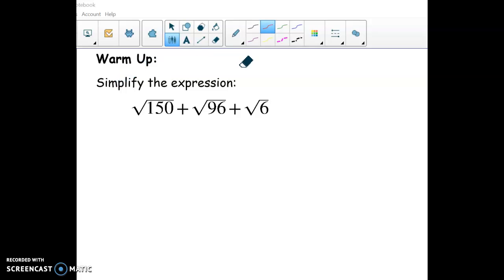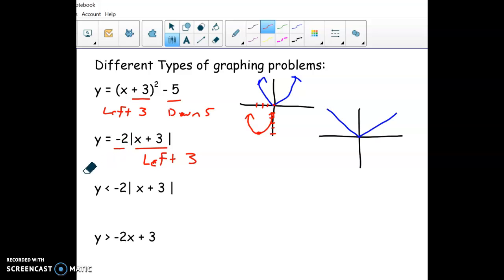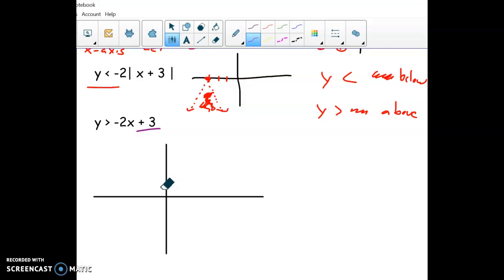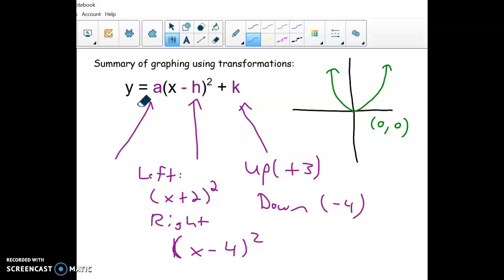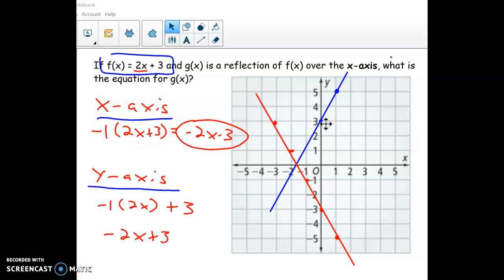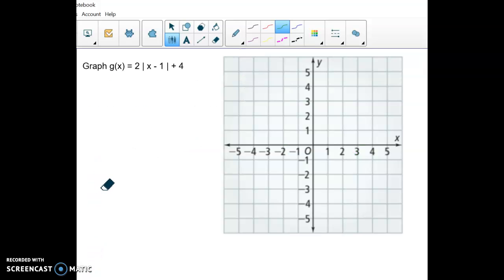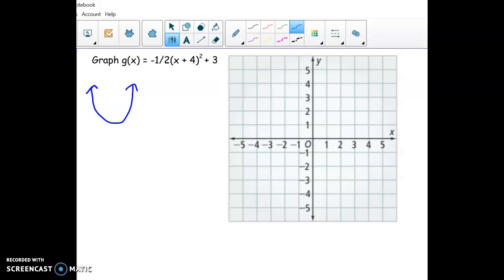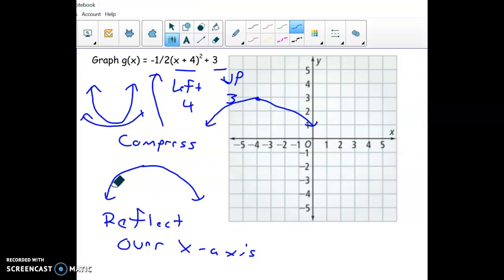Final Review Day 1 part 1